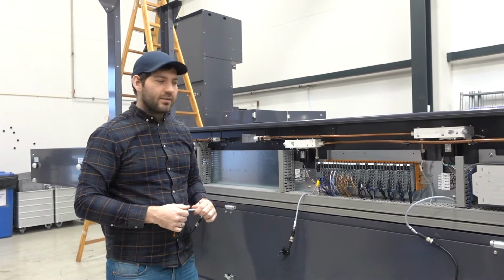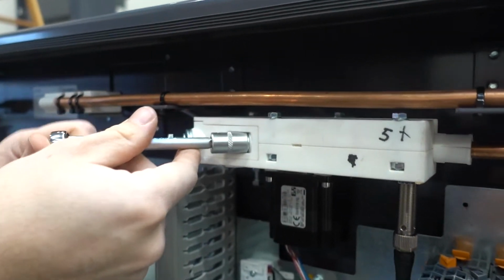Tutorial: BIFRÖST.Bag - Cleaning Wire Drive Unit